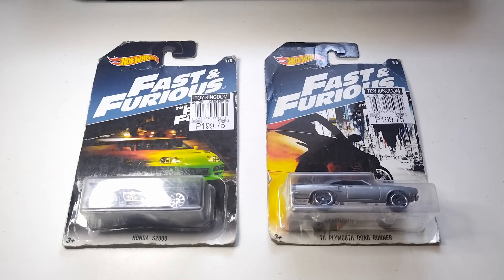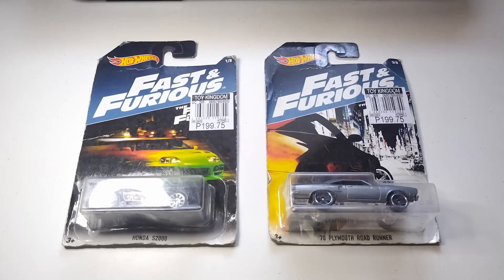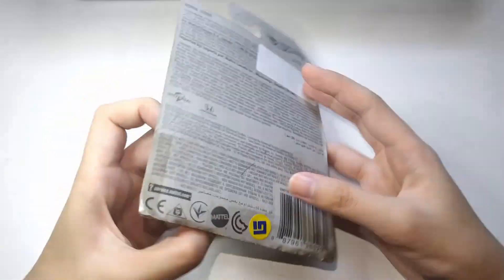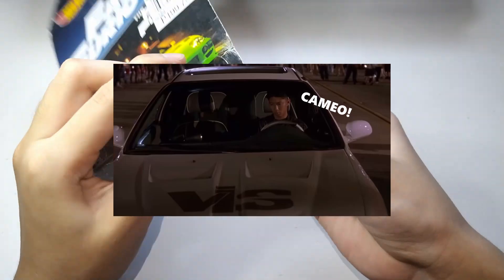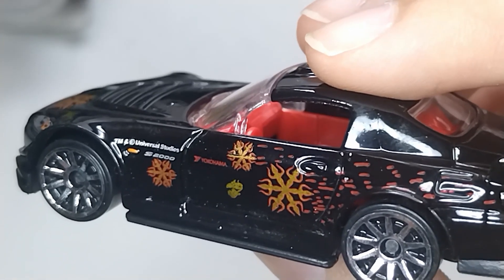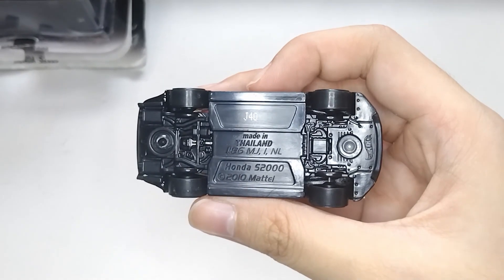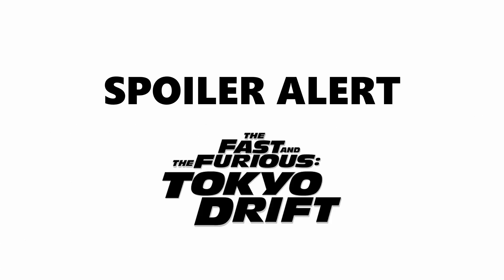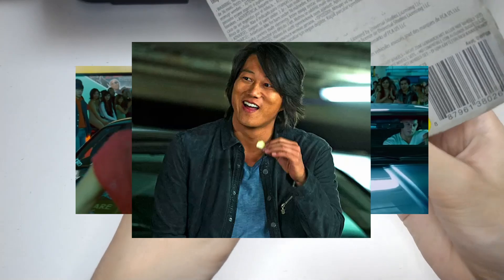Fast and Furious! Honda S2000 and 1970 Plymouth Road Runner | Hot Wheels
Credits: TM & © Universal Pictures (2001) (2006)